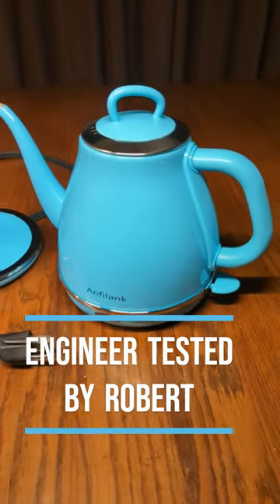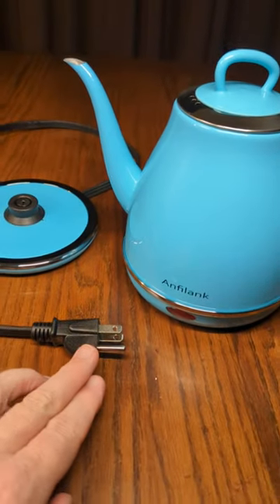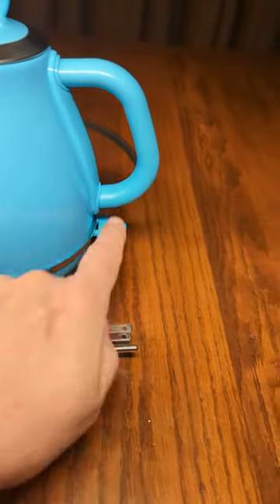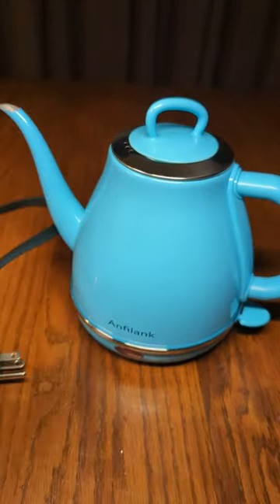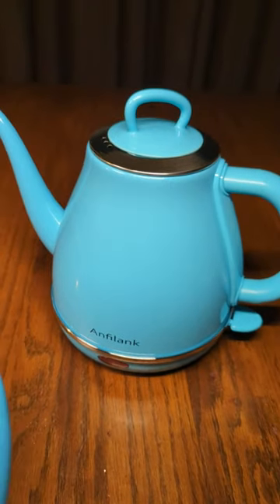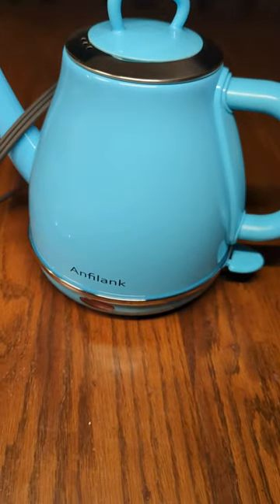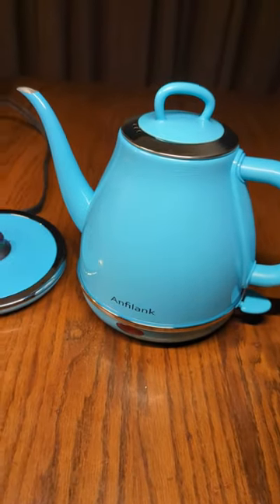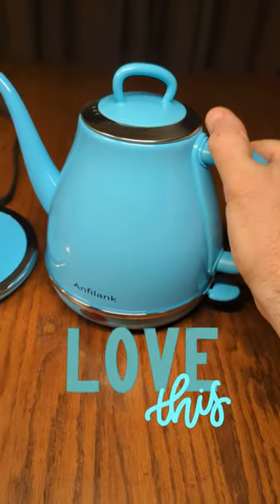High Quality Beautiful Kettle, Electric, 100% Stainless Steel, BPA Free! Love It!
ORDER Anfilank Gooseneck Electric Kettle 33.8 oz 100% Stainless Steel, BPA Free Classic Pour Over Coffee Kettle, Auto Shut & Boil Dry Protection, US ETL Rated, 1500 Watt -Turquoise Blue

 1 year warranty! Gets excellent customer ratings!

    【Precise and Measured Pouring】 Precise pouring and leak-proof design prevent any leakage when pouring. The Anfilank electric gooseneck kettle pour over has a long gooseneck spout, 8mm precision pour spout allows water to flow steady slow, responsive, and predictable pour to ensure the best flavor when poured over coffee or tea. A balanced body build and heat-resistant handle encourage a more comfortable and longer time of pour. Best for brewing coffee and tea.
    【1500W Fast Heating】Easy to use, one button controls. Just plug it in, fill the kettle gooseneck with the amount of water up to the fill line, and you will have boiled 1 liter of water within 5 minutes. Fast heat up and automatic shut off of this gooseneck electric kettle, making your morning tea, oatmeal, french press coffee and anything else that requires hot water, easier and faster.
    【Food-Grade Stainless Steel for Pure Water】The electric kettle is constructed in 304 stainless steel body with gooseneck spout, and BPA-free plastic handle and steam lid. Food-grade stainless steel tea kettle gives you a great lifespan, remarkable durability, and perfect insulation, as well as the purest water without chemical hazard.
    【Automatic Shutoff & Boil-Dry Protection】The electric gooseneck kettle is automatically shut-off design. Please make sure to cover with the lid when you need to boil water, and it will automatically power down when the water reaches the desired temperature. Besides, the electric kettle will stop working when boiling without water,and work again when totally cold down. The boil-dry protection can effectively protect the kettle from getting damage when accidentally pressing the working button.
    【1 Liter Reservoir Adequate for Most Tasks】This 1 L pour over coffee kettle is a good size for most people. Not too small or too big. It gives you ample hot water whether you want a large pour-over brew or a full pot of your favorite tea.
    【Unique & Simple Design】Coffee kettle with gooseneck long spout improves the experience of brewing, water comes out smoothly, no need to worry leaking. Focus on brewing tea, coffee, milk powder and oatmeal. Let this kettle for pour over makes your life more ritualistic.